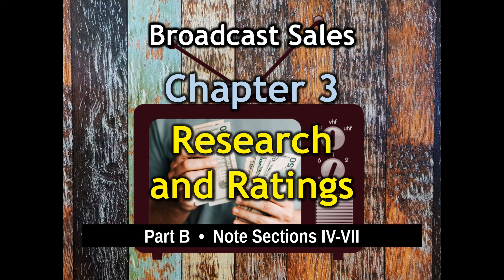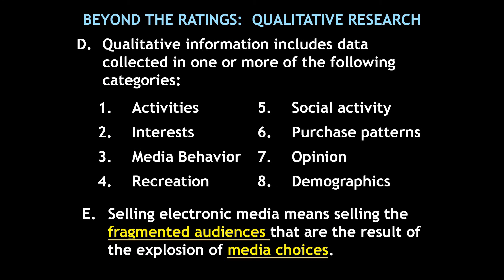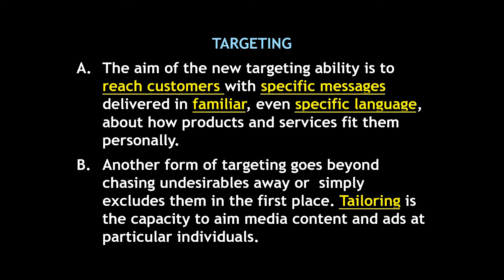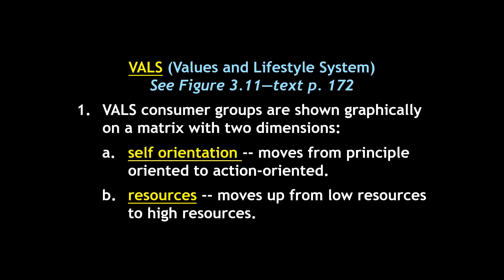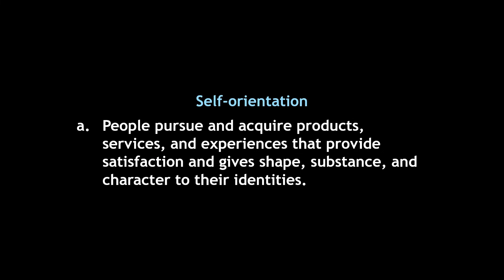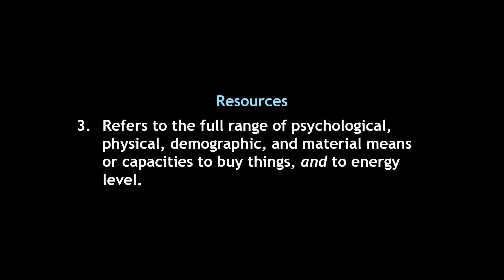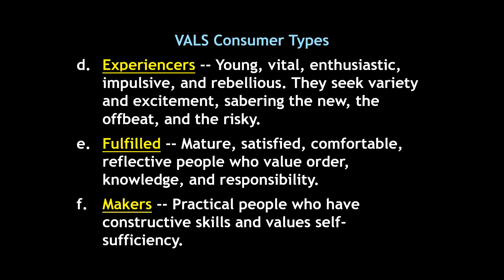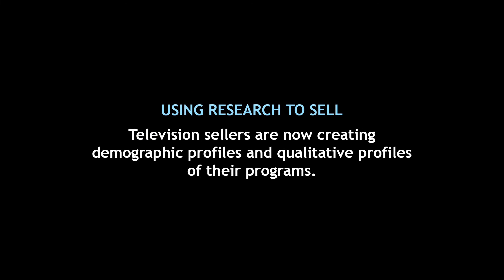OLD BPT 113 Chapter 03 VIDEO Part B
Selling Electronic Media
CHAPTER 3:  Research and Ratings
Note Sections IV-VII